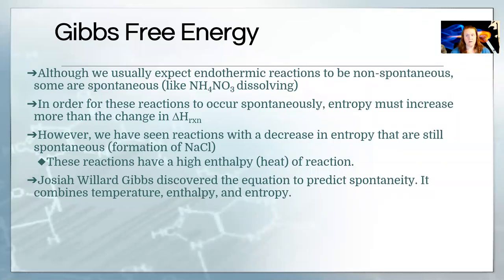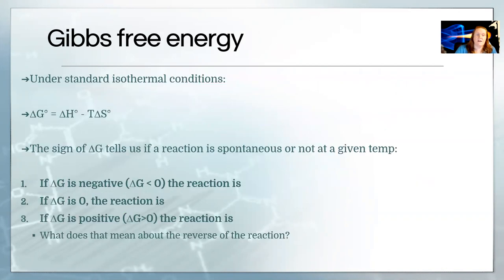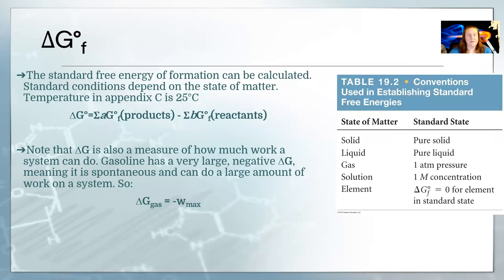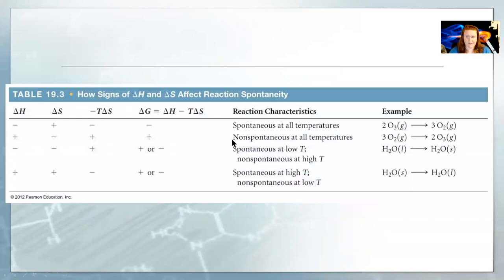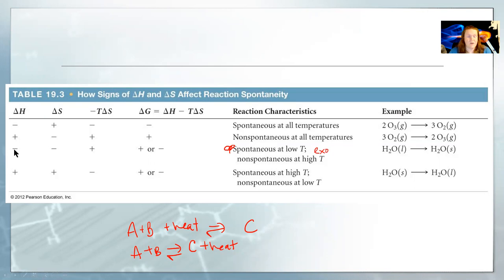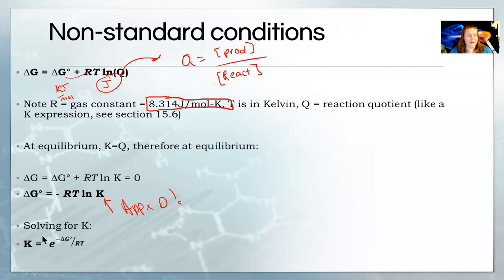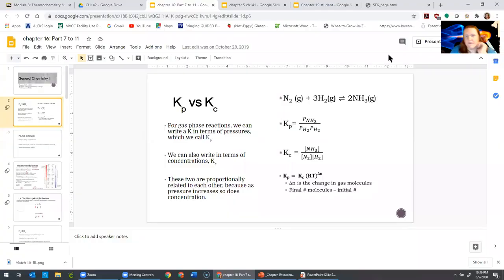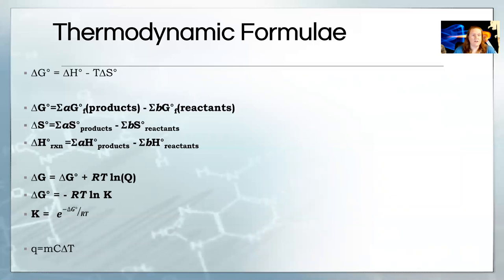Spontaneous? Find Gibb's Free Energy to find out!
Thermodynamics video 6/6